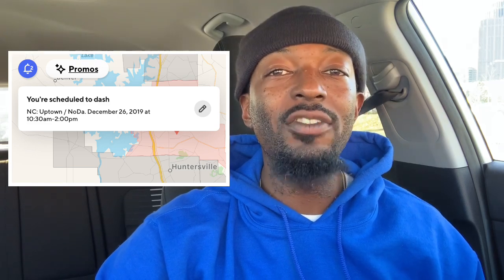Doordash Driver: 4 Ways to Increase Your Earnings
Important Links

Great Dash Cam Under $50 | Wide Angle | Night Vision | Motion Detection

Battery Phone Case

Refurbished Phone from Amazon | Fully Unlocked | Fast Shipping

Gently Used Phones at a Great Price: Try Swappa.com